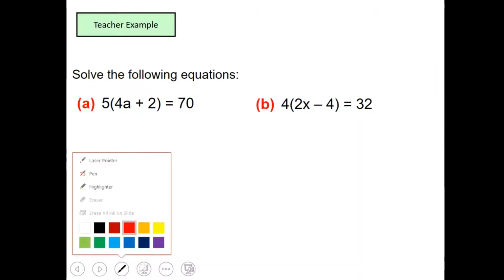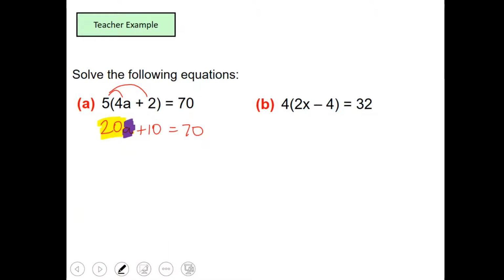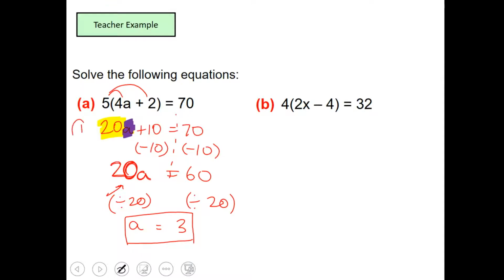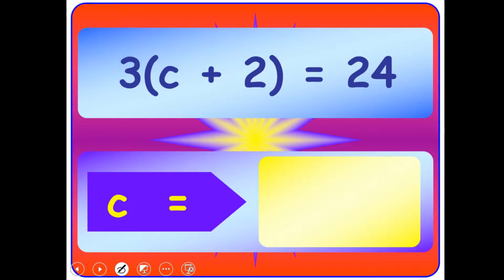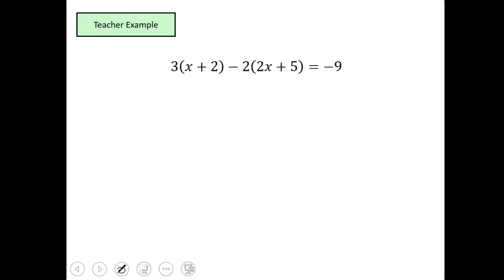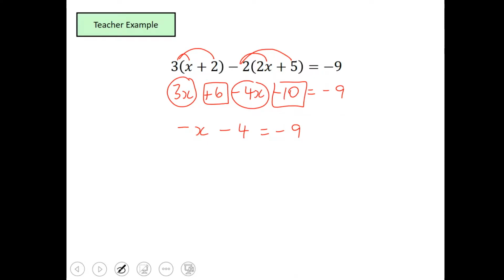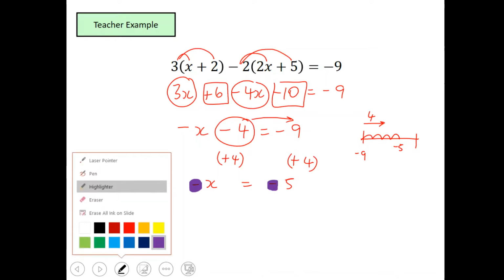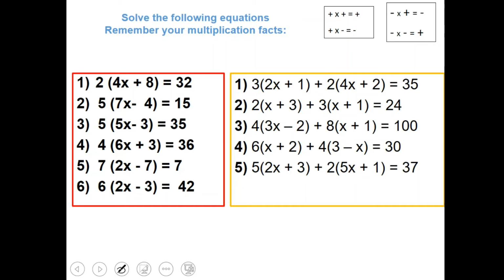X - Expanding bracks and solving equations